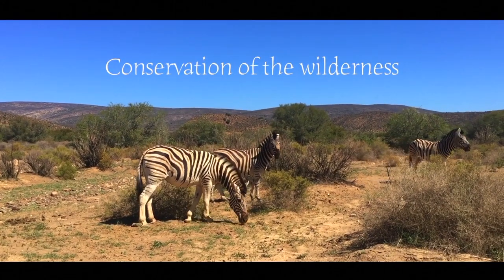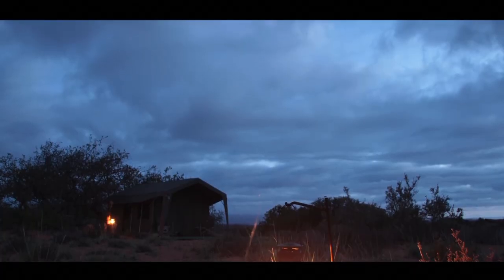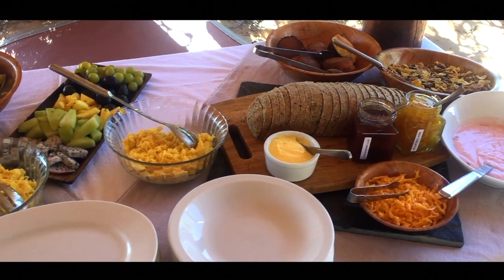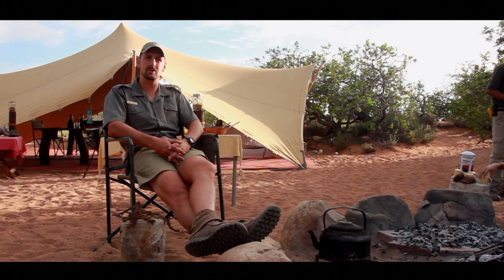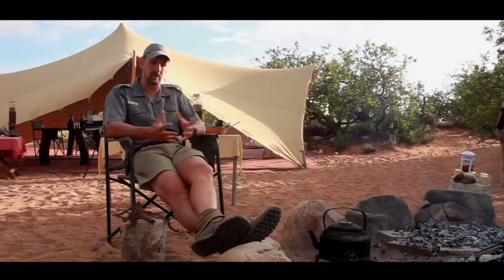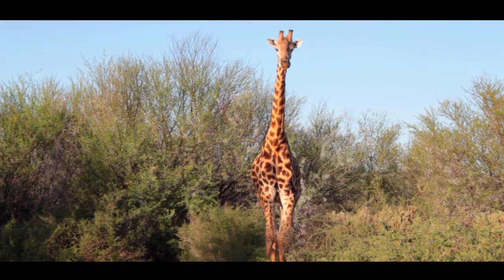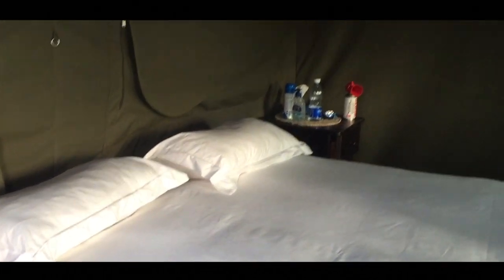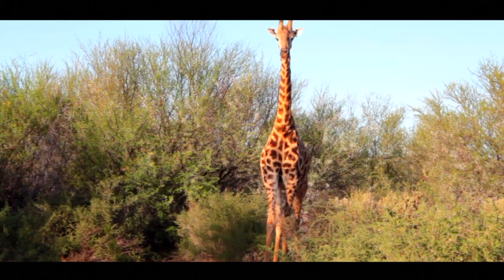Explore, learn, experience at Sanbona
WATCH: The Explorer Camp at Sanbona Wildlife Reserve gives guests the opportunity to experience nature from a unique angle. Sleep in luxury tents under the stars, have dinner around a campfire and hear the lions roar outside your camp.